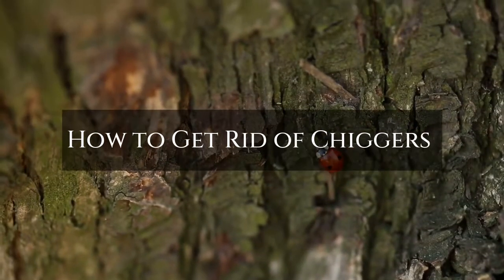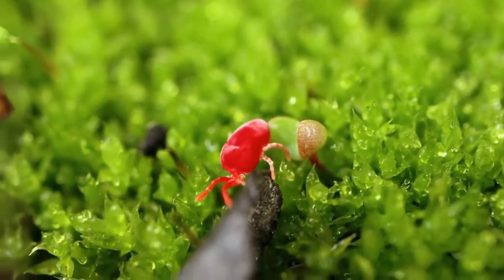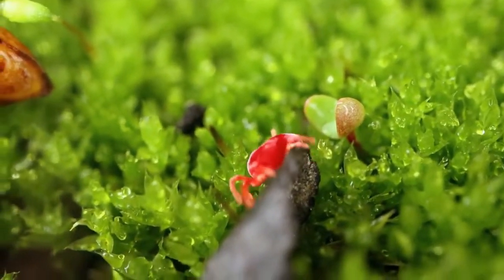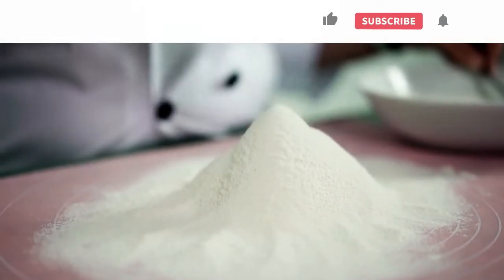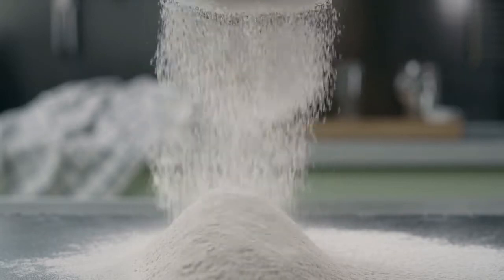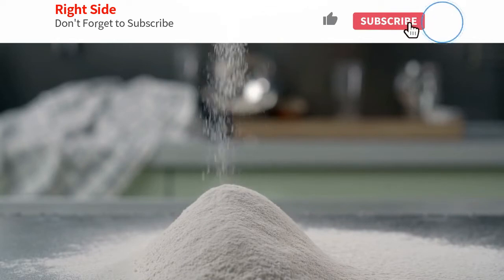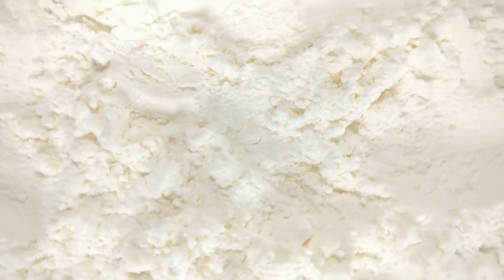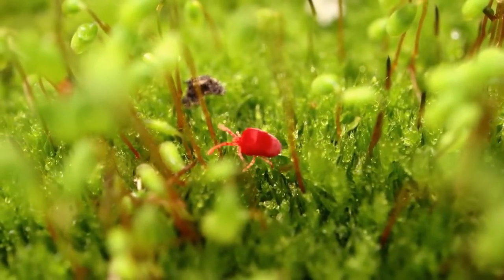How to Get Rid of Chiggers (Fast and Effective)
Chigger bites can be annoying. Chigger bites aren't hazardous, but they're irritating and uncomfortable. Clear away tall plants, identify "hot zones," and apply natural or chemical insecticides. Wear long clothes, apply bug repellents safely, and wash your body and clothes when you come inside.
Use diatomaceous earth to get rid of chiggers at home. How to use diatomaceous earth just watch this video fully & get rid of chiggers at home.
If you have any questions about the video, you can ask me in the comments section.